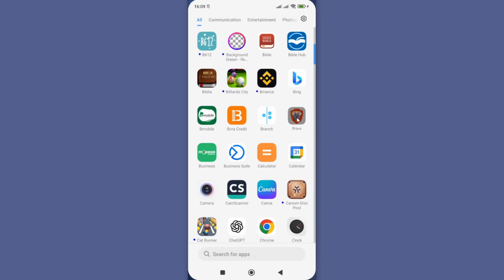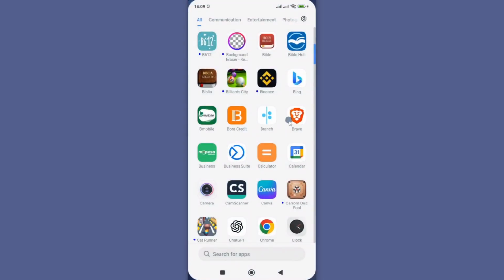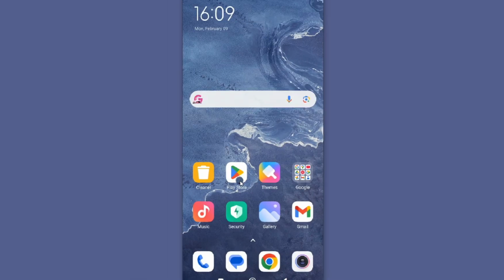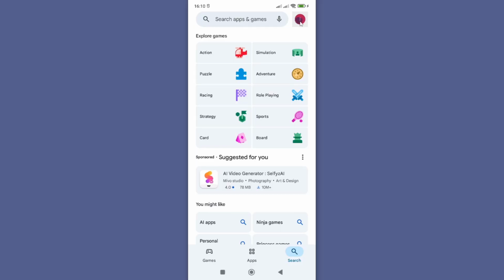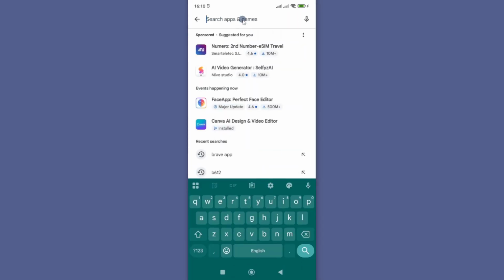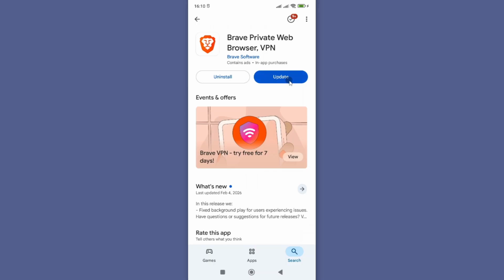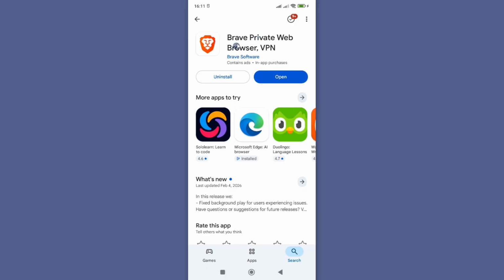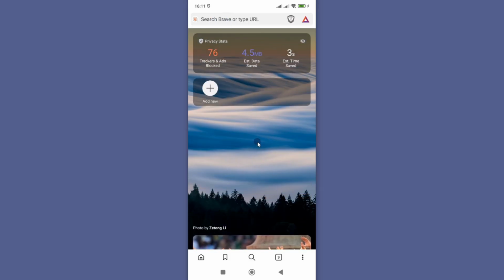How To Update Brave Browser App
In this video, you’ll learn how to update the Brave Browser app to the latest version on your smartphone or tablet. We guide you through checking for updates in the app store and installing them so you can enjoy improved performance, new features, and important security fixes.

👉 Watch till the end to ensure Brave Browser is updated correctly and running smoothly.

What You’ll Learn:

How to check for Brave Browser updates on Android or iOS

Steps to update the app safely

Benefits of using the latest Brave Browser version

Tips for fixing common update problems